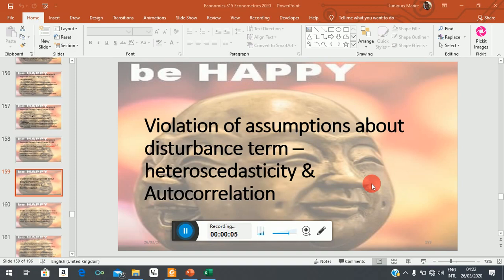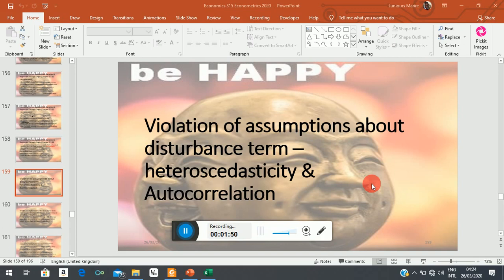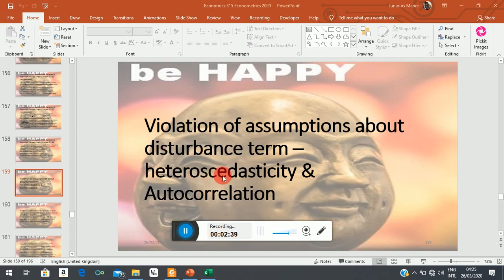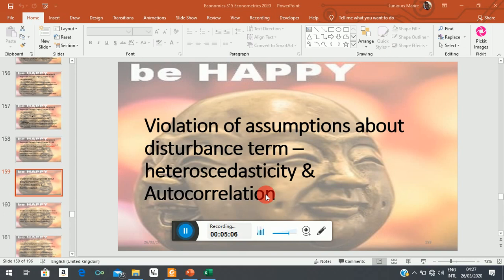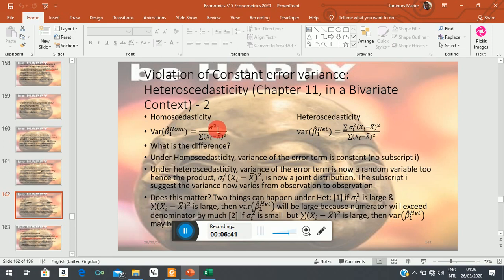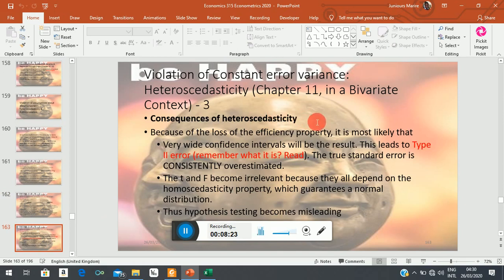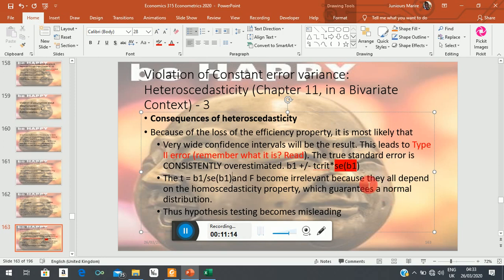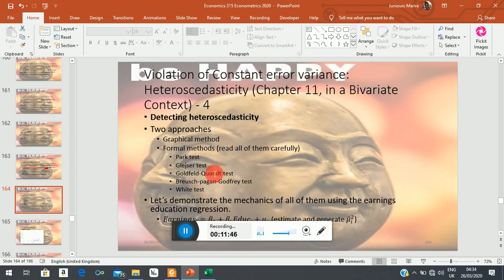Chapter 11 Heteroscedasticity Introduction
Basic introduction to heteroscedasticity in a bivariate context